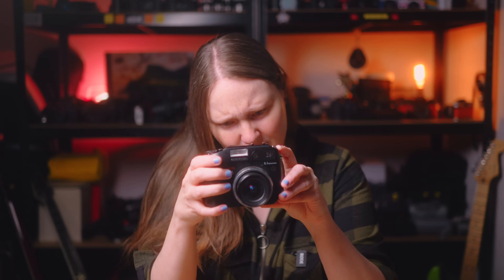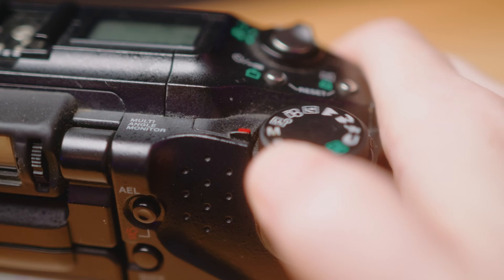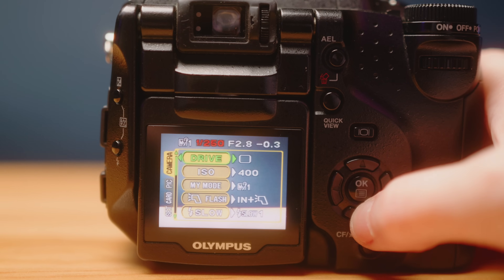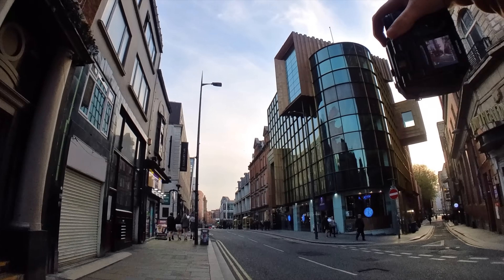the REAL magic of CCD cameras (no, they don’t take film photos)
What do you reckon? Is the CCD sensor craze fact of fiction? Either way I had a great time :)

👉 My Mailing List Squad gets free exclusive videos, tips, and photo contests

📸 all these images were STRAIGHT OUT OF CAMERA, but I usually edit with my own custom presets. 😊 They start from a tenner

Timestamps:

00:00 welcome to the future
01:03 ridiculous snippet from the old press release
01:56 reason 1
03:36 camera rundown
04:24 reason 2
05:04 film photos vs ccd photos (real examples)
06:24 reason 3
07:26 more camera fun and photos

🤓 Nerds Facebook Group